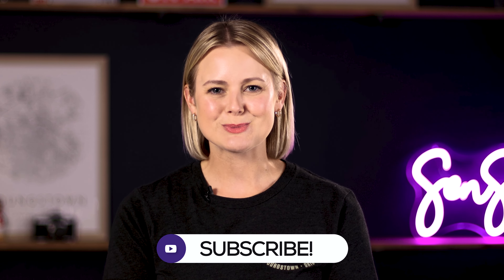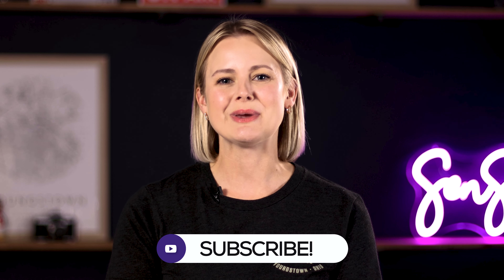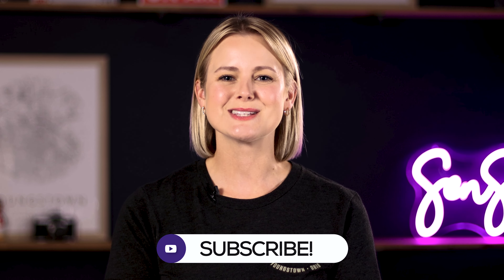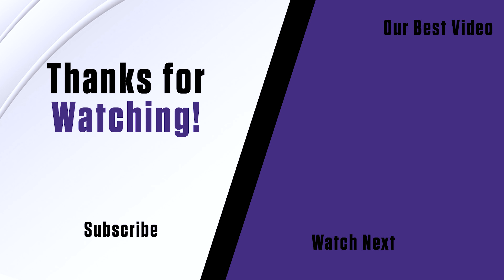Automated Attendance Counting at Churches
Traditionally, churches would keep track of how many people attended a service by having each family fill out a card or by having an usher count individuals as they entered the sanctuary. But as churches have grown, especially those with several hundred in the congregation, these methods have fallen to the wayside and more modern approaches, like SenSource's Automated Attendance Counting system, have emerged.